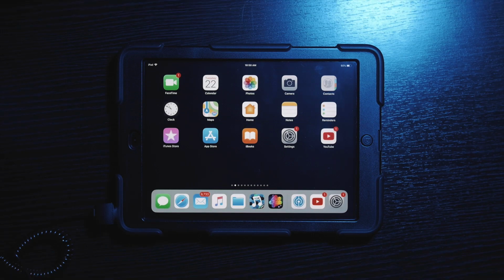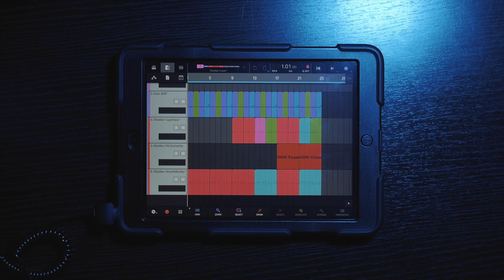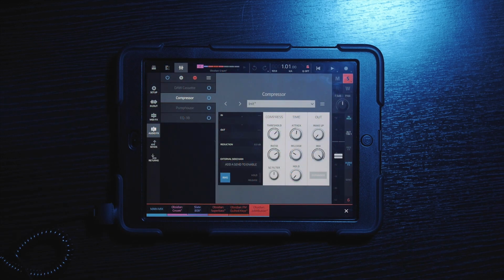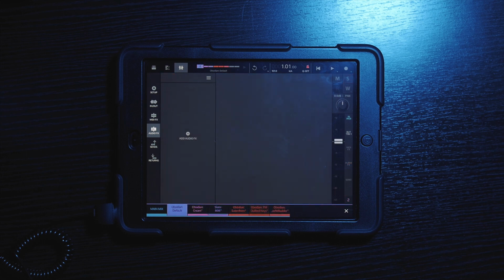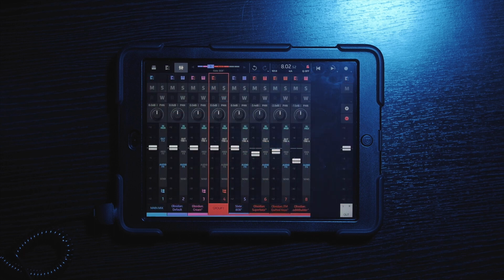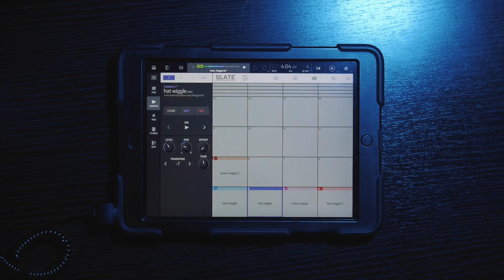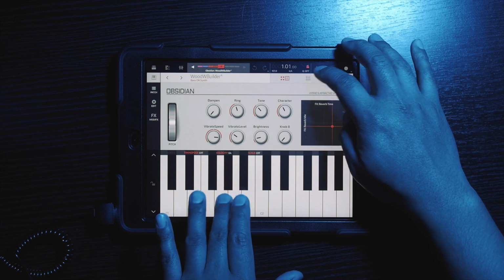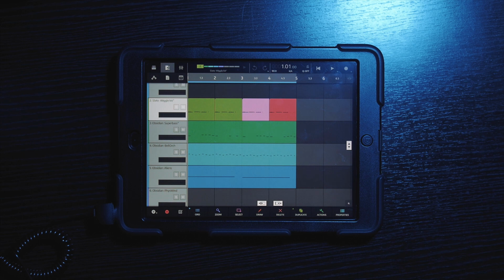Nanostudio 2 Overview - My personal thoughts and some beats!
In this video, I will be giving you a quick overview of Nanostudio 2, along with my personal thoughts on the app. And of course, some beats!

Link to 1st Nanostudio video

Filmed & Edited by:
Jay Ellyiot

All music used in this video is unreleased.

But my music is available on all music streaming platforms

Gear used to create this video:
(camera / audio / lighting)

Zoom H5
Shure SM58
Fethead
Final Cut Pro X
Some basic lighting

Musixpro (ipad) (virtual midi keyboard used in this video)

Musixpro (iphone) (virtual midi keyboard used in this video)